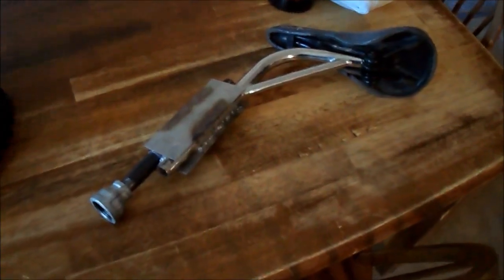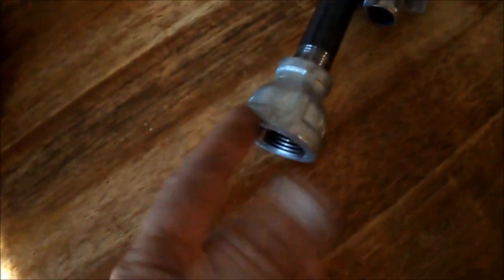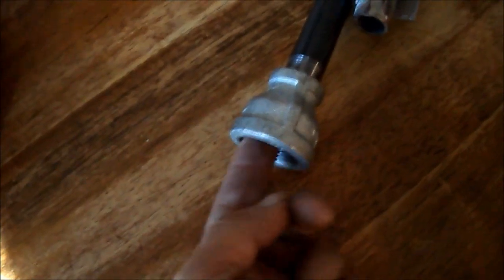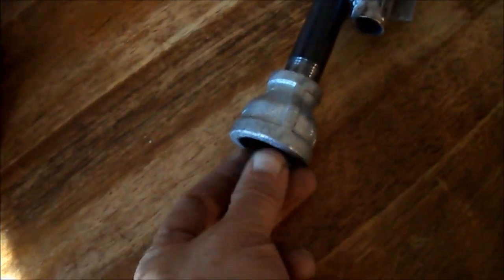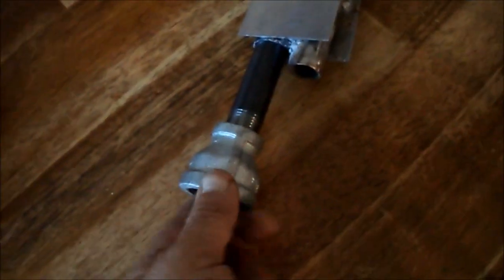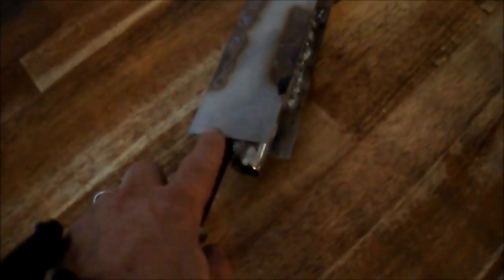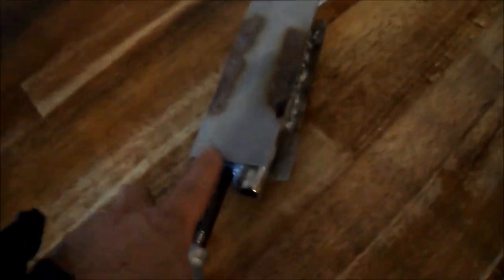20 inch seat post upfit 2024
20 inch outfitter seat post. possibilities